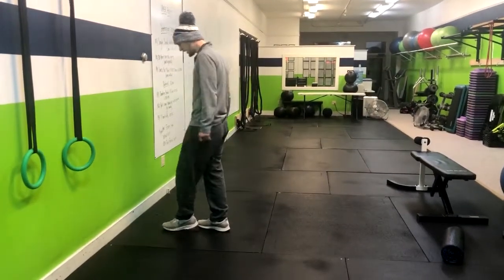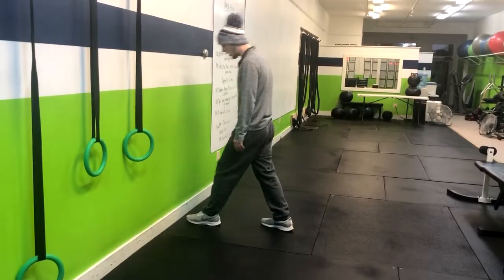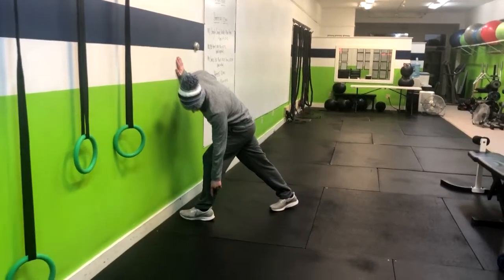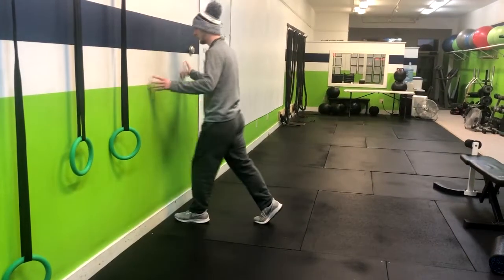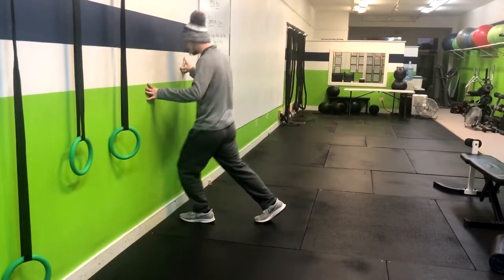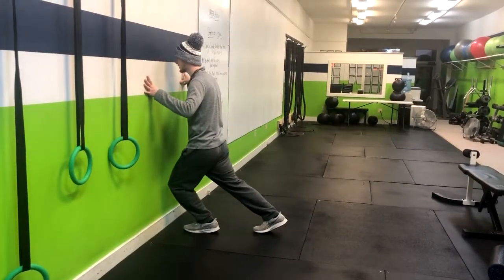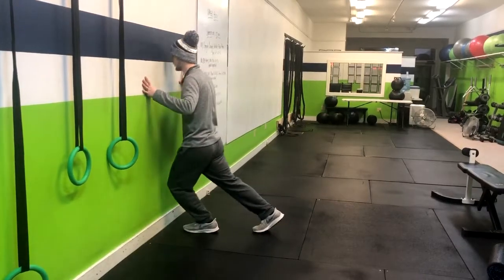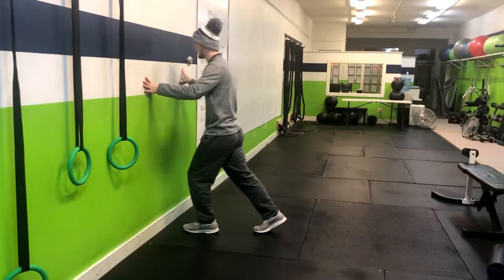Wall Ankle Mobilization